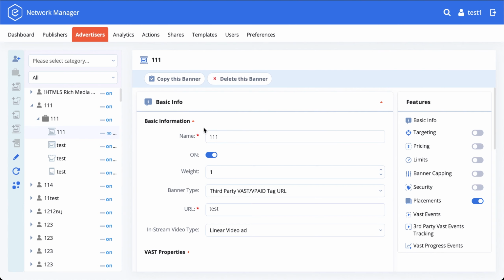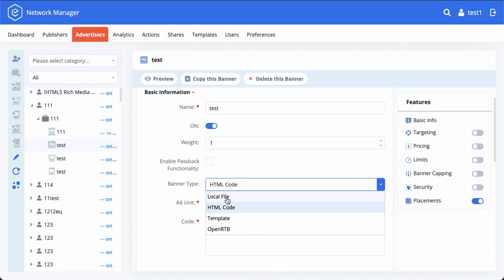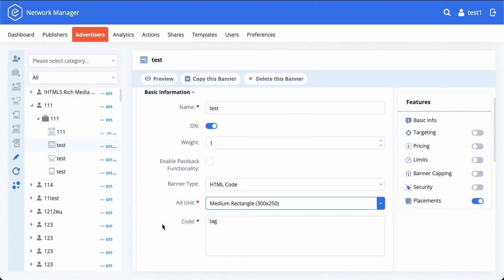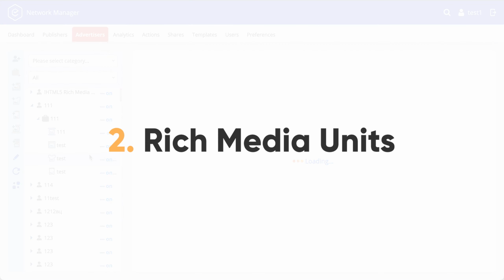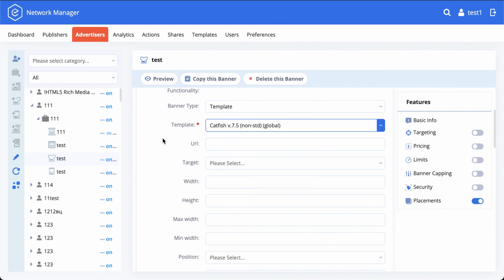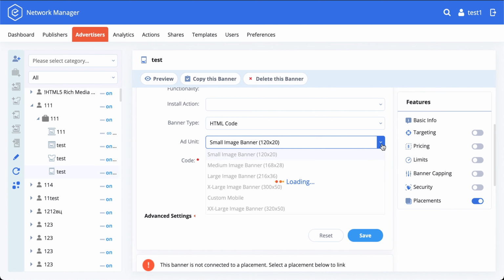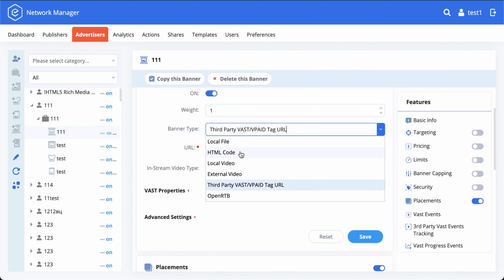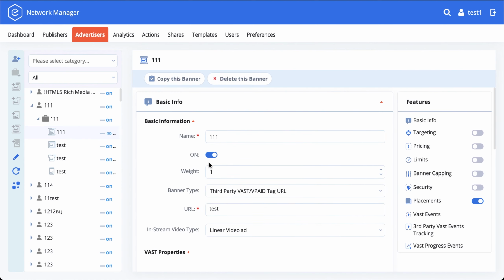4 Effective Banner Types to Use in Epom Ad Server [3-Min Tutorial]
There is much more to a banner than meets the eye. Banner placement, size, content, design, but most importantly, banner types. The slightest detail can affect the course of a whole campaign, and it’s critical for advertisers to scrutinize the banner before it meets the audience.

In this video, you will discover 4 effective banner types and learn how to use them in Epom Ad Server.

0:00 Intro
00:22 #1. Site banner
01:31 #2. Rich media units
02:15 #3. Mobile placement
02:38 #4. Video placement